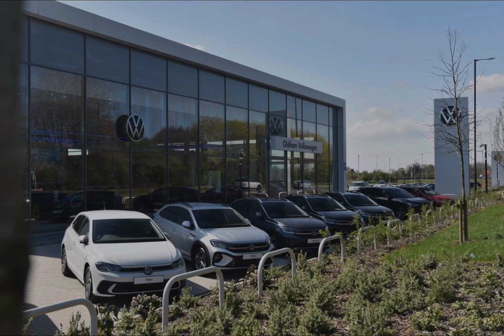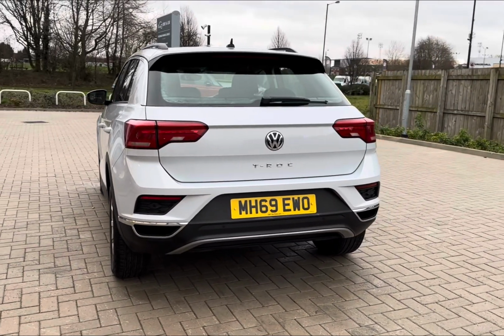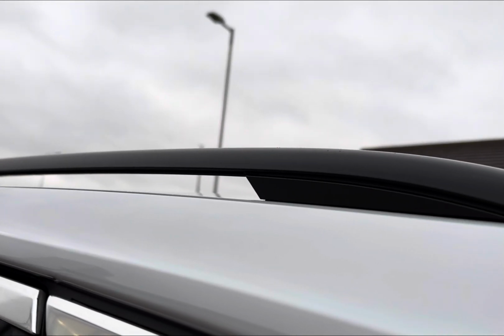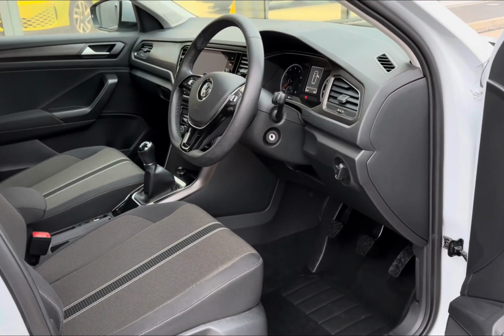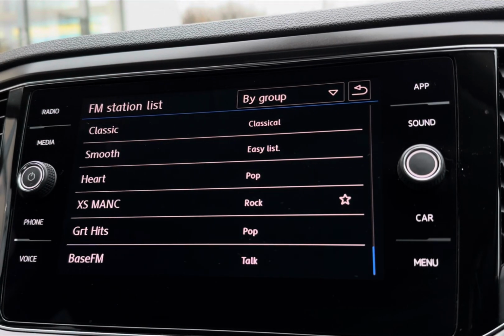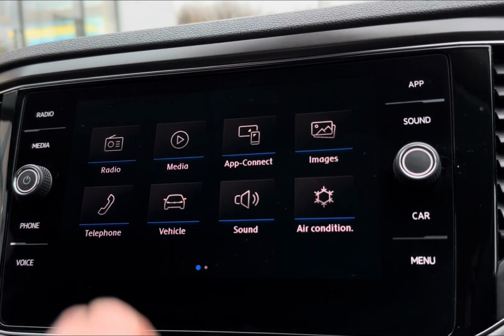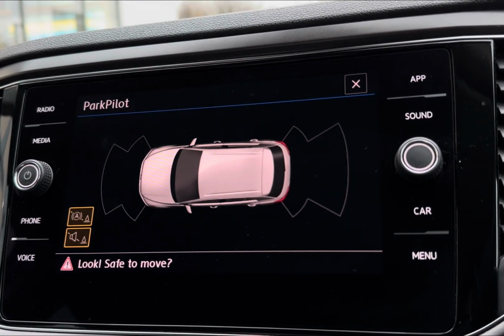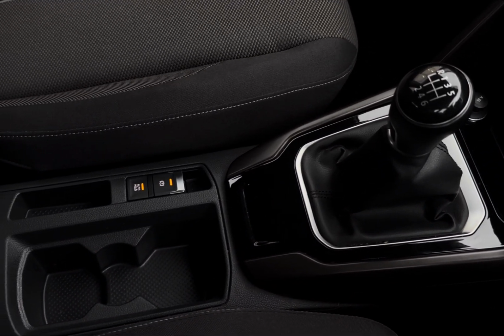Approved Used Volkswagen T-ROC 2017 1.5 TSI SE 150PS EVO | Oldham Volkswagen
Just arrived in stock this Approved Used Volkswagen T-ROC 2017 1.5 TSI SE 150PS EVO in Metallic White Silver paint, is now available for sale from Oldham Volkswagen.

Vehicle Spec –
Reg - MH69EWO
Age - 2020 (69)
Miles - 12,517
Fuel Type – Petrol
Transmission – Manual

- Power Folding Heated Mirrors
- Front and rear sensors
- Dual Climate

Take a look at our full range of vehicles Or Alternatively give us a call on for more details